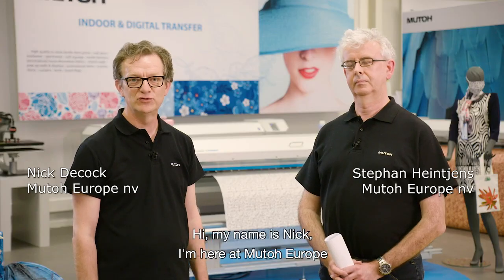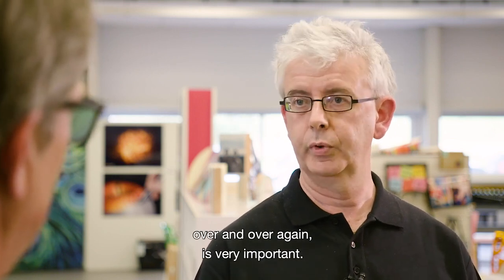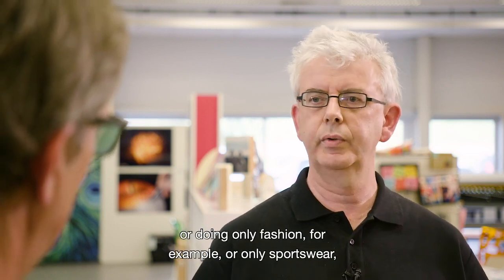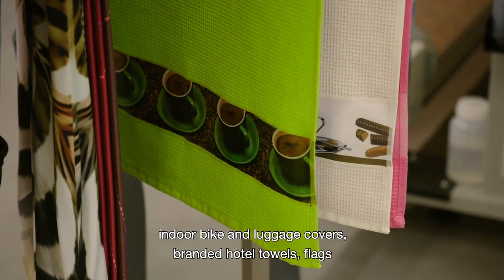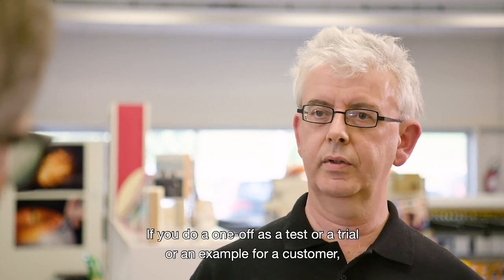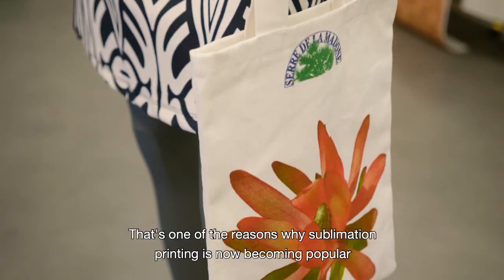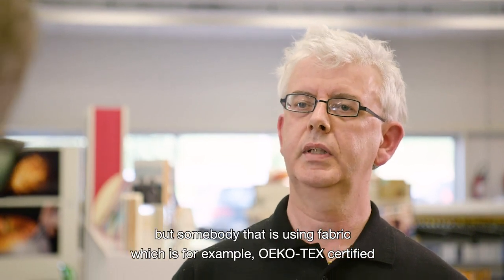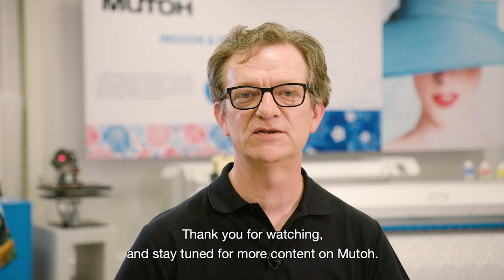Zoom in on Mutohs Dye Sublimation Wide Format Printers Portfolio Sublimation Printing